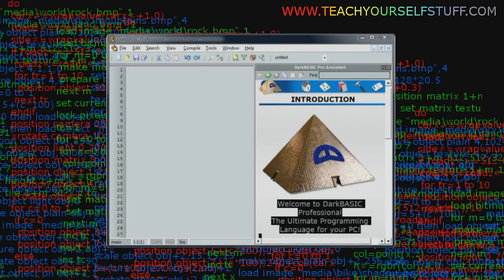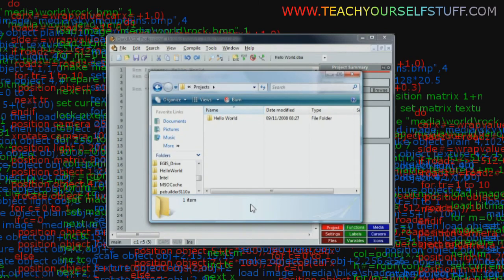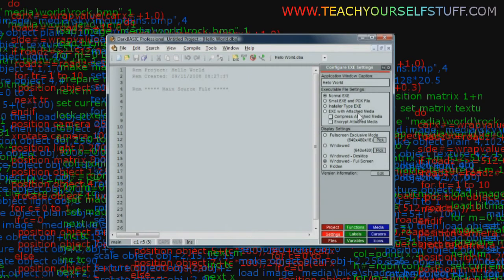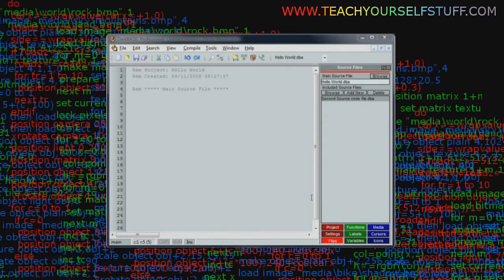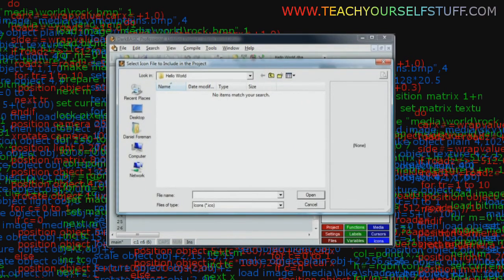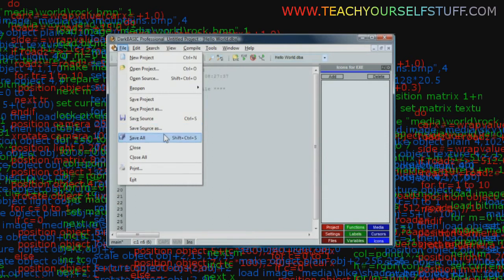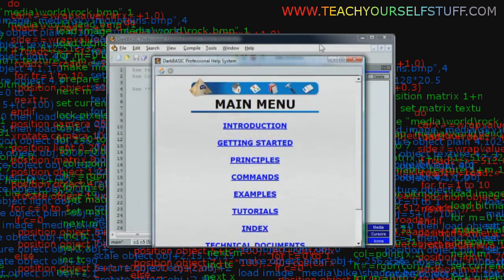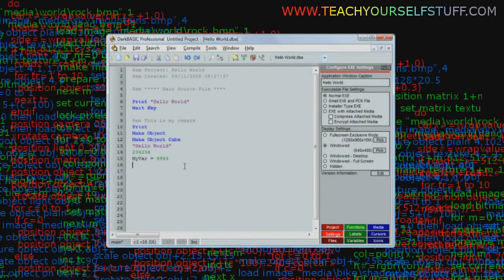DarkBASIC Professional the IDE explained (DarkPRINCIPLES Foundation Course DVD)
A tutorial video from the DarkPRINCIPLES DVD teaching you how to use the IDE.